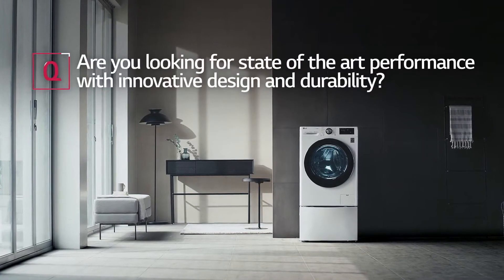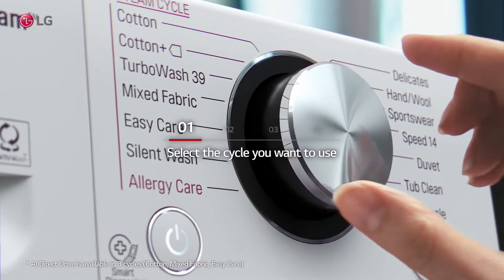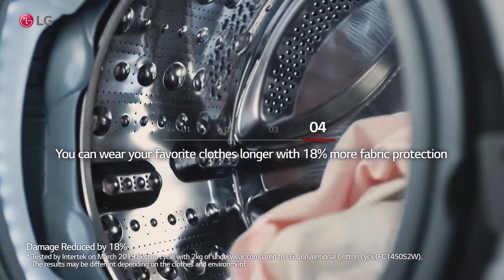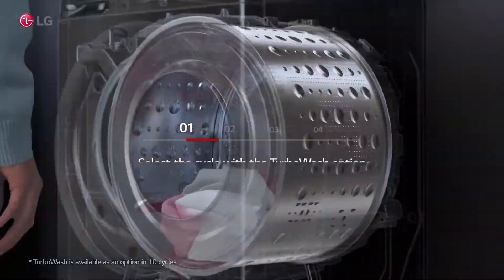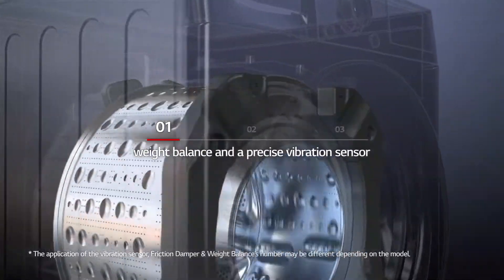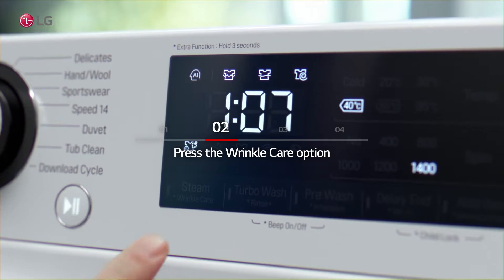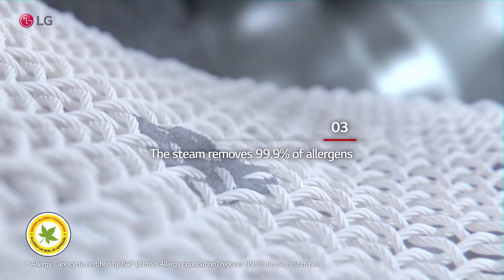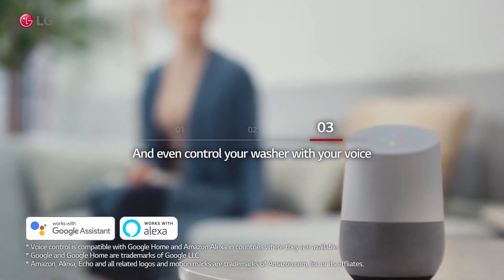LG Washing Machine with AI DD™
Based on big data of accumulated washing experience, AI DD™ offers the most Optimized washing motion in order to care your laundry. The AI DD™ detects not only the weight, but also senses softness of fabric, and it chooses the optimal motions for the fabric by itself.